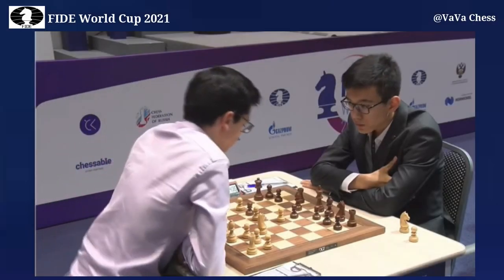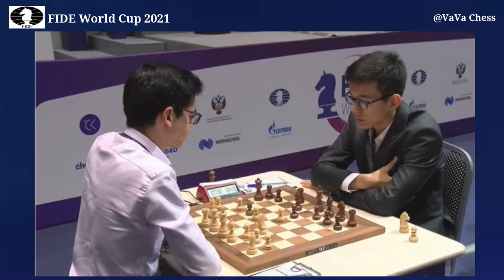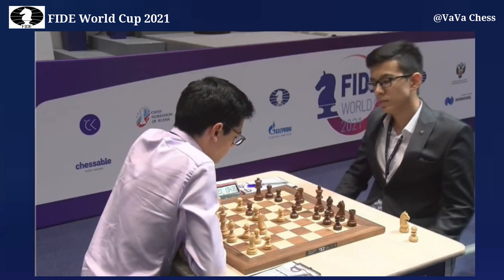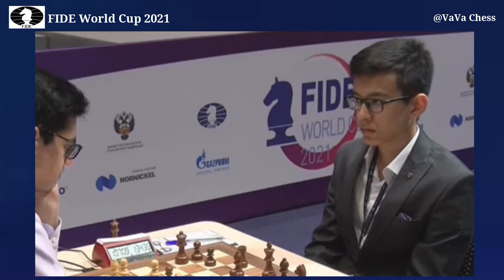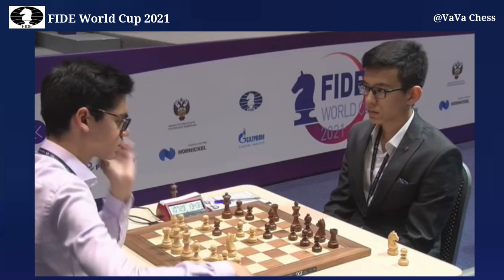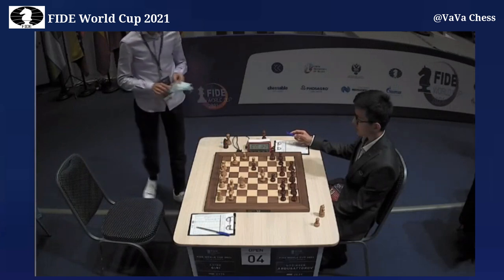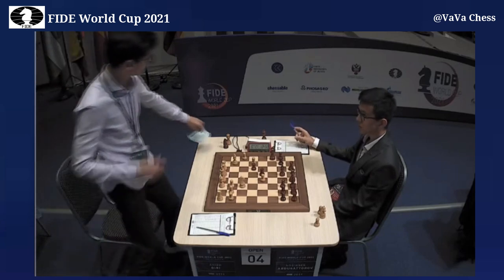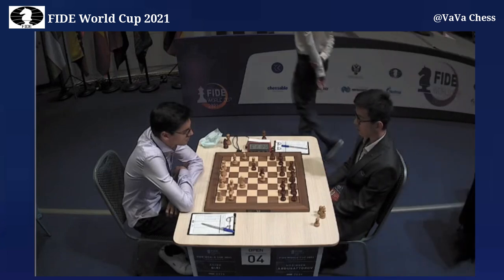Nodirbek Tries To Intimidate Anish Giri With The Eye-Contact || FIDE World Cup 2021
Video Credit - FIDE Chess

We would like to thank FIDE Chess for giving us permission to make this short clip.

Mentions -  @FIDE_chess @Chess24 @chess245 @GMHikaru @agadmator @themagnuscarlsen @GothamChess @eric-rosen @BotezLive @STLChessClub @AnishGiriOfficial